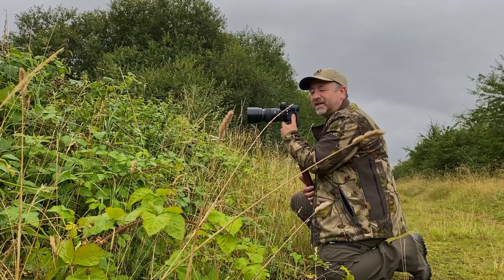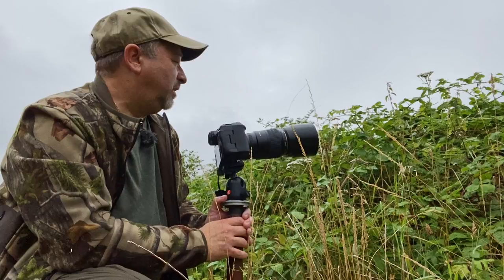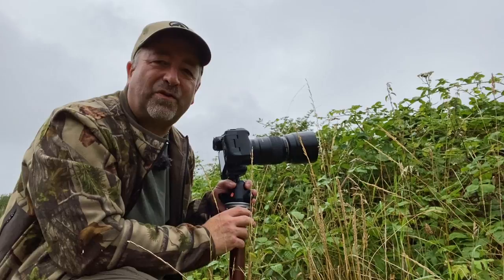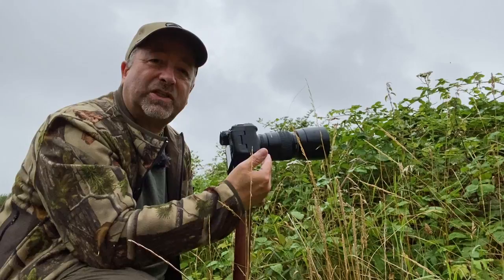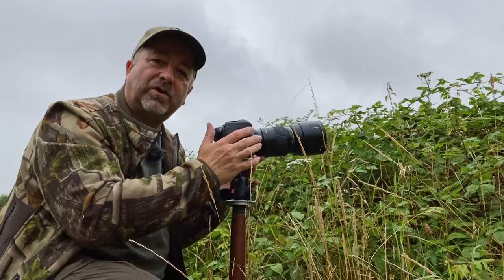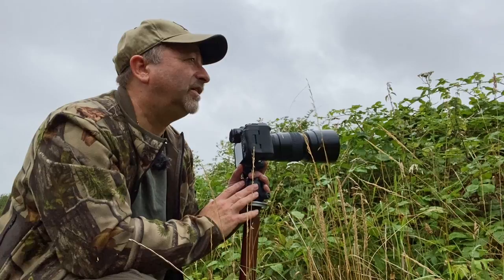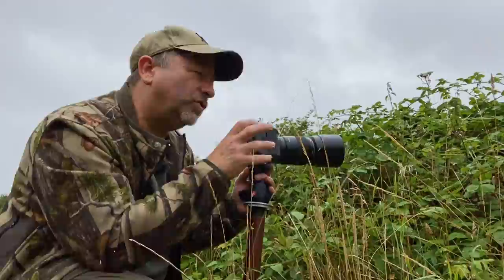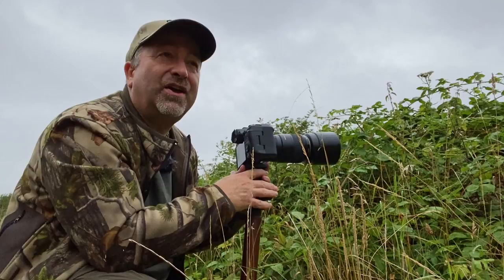Can I Learn Macro and Bug Photography ? - UK WILDLIFE and NATURE Photography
Bug Photography is a great way to learn macro techniques.

I find macro photography quite difficult and photographing a small bug can be as challenging as a fast moving bird.

I am definitely not good at identifying bugs but I recommend a friend of mines channel, JP Lamoureux, who is very knowledgable.